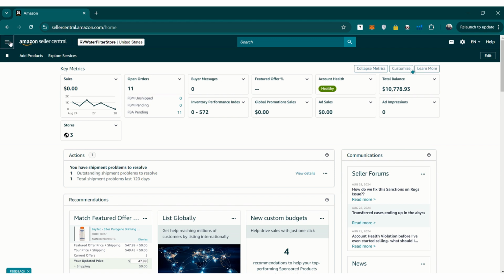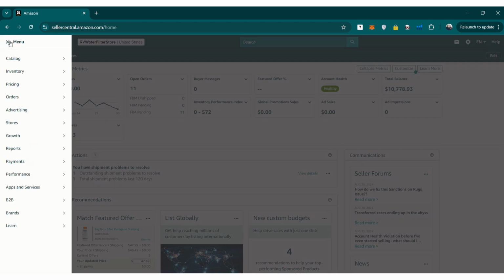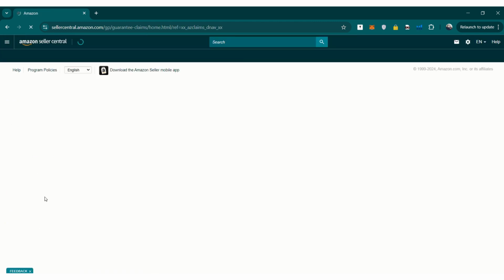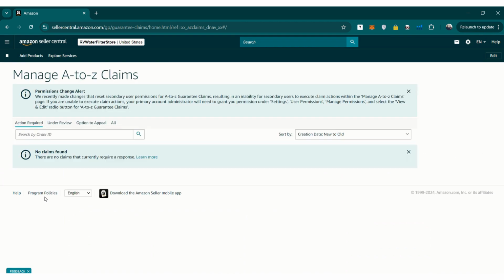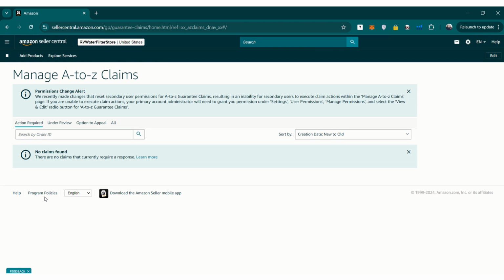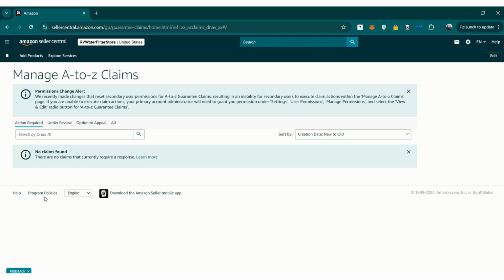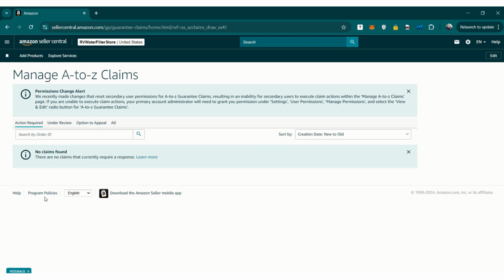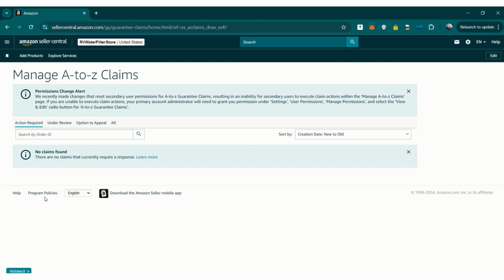How to Use Amazon's A-to-Z Guarantee: Protect Your Purchases & Resolve Issues | Top Amazon Agency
In this video, we’ll guide you through **How to Use Amazon's A-to-Z Guarantee** to protect your purchases and resolve issues quickly and easily! 🛡️

Amazon’s A-to-Z Guarantee is designed to give customers peace of mind when purchasing from third-party sellers on the platform. Whether you're facing delivery delays, receiving a damaged product, or a seller isn't honoring their return policy, the A-to-Z Guarantee can help you get a refund or resolve the problem.

Here’s what we cover:
✅ What Amazon’s A-to-Z Guarantee is and how it works
✅ Situations where you can file an A-to-Z claim
✅ Step-by-step process to file a claim and request a refund
✅ Tips for resolving issues directly with sellers before filing a claim
✅ What to do if your claim is denied and how to appeal